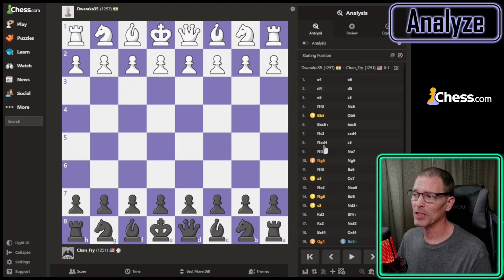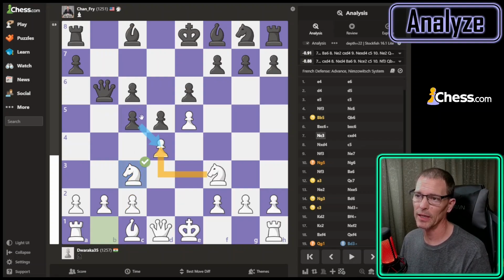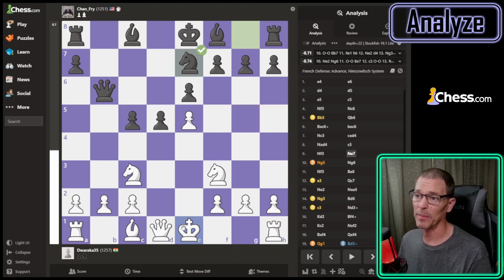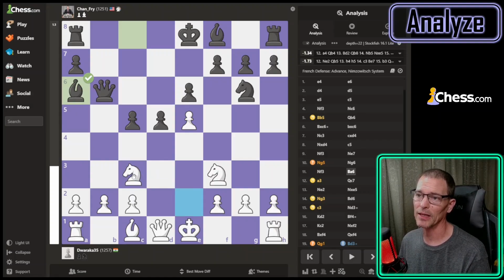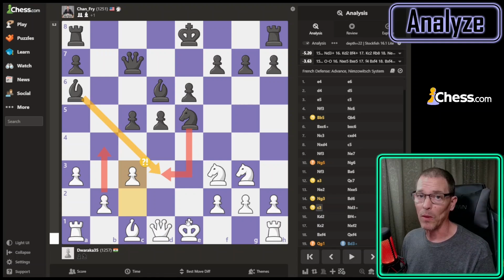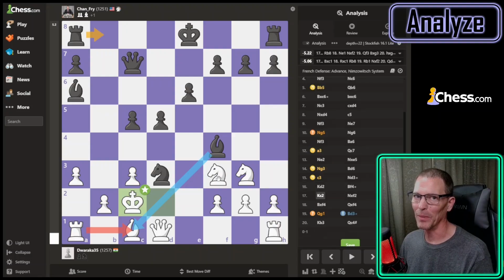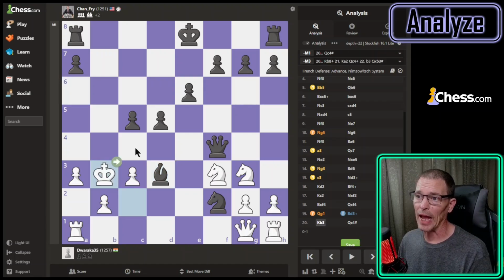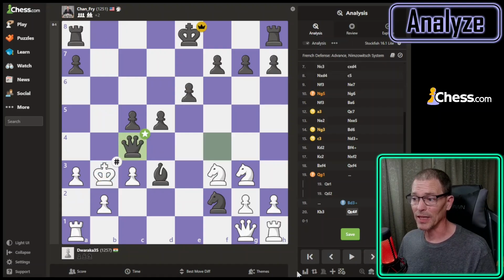Day 166: Checkmated In 20 Moves (Analysis)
When time permits, I'm still trying to catch up on game analysis. This was a daily game on Chess (website).